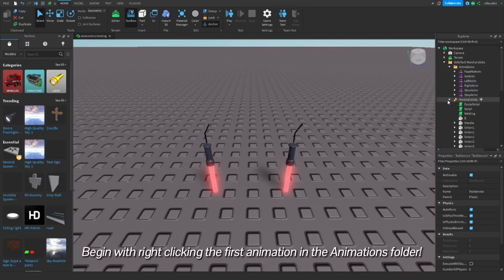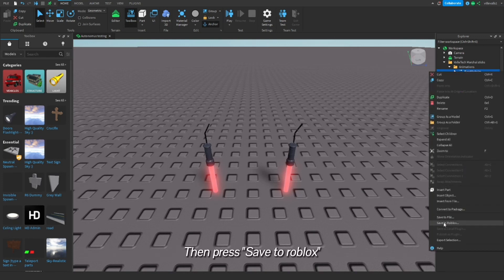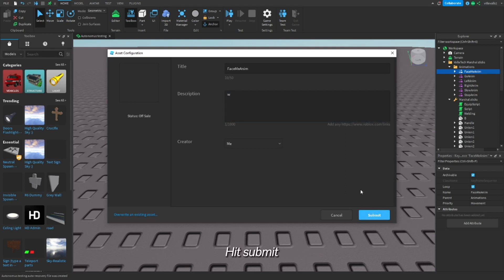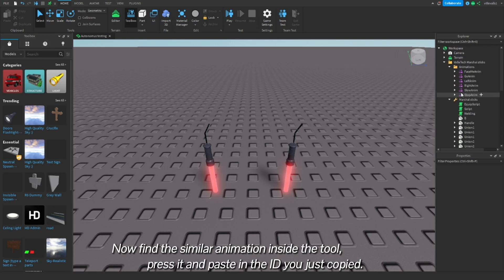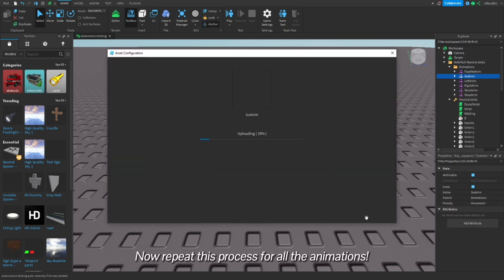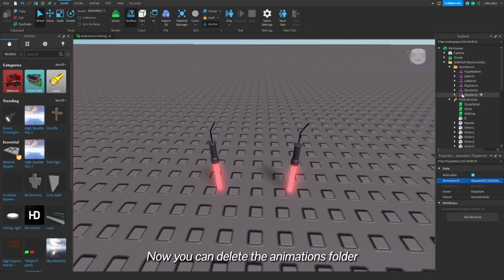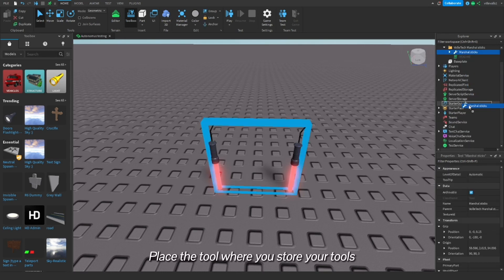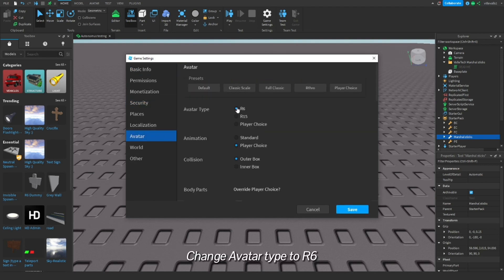How to setup VolleTech marshal sticks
Step to step tutorial on how to setup VolleTechs marshal sticks!